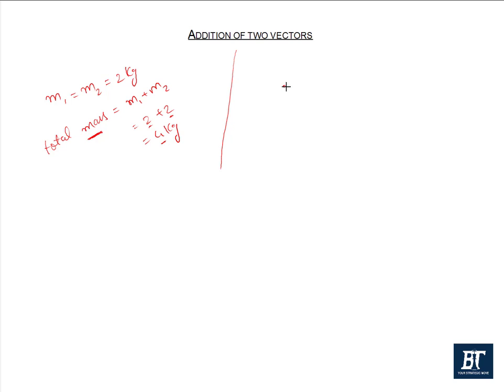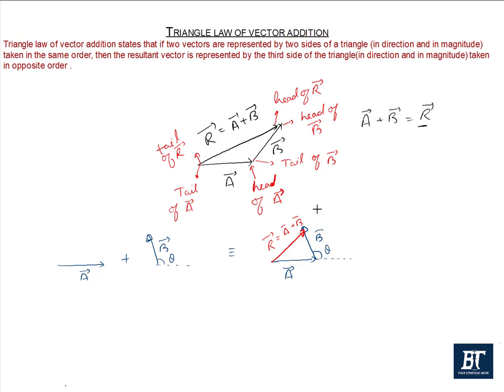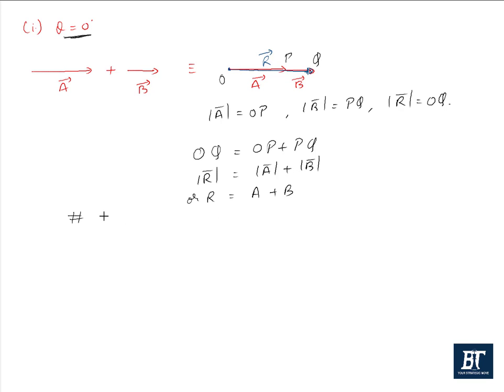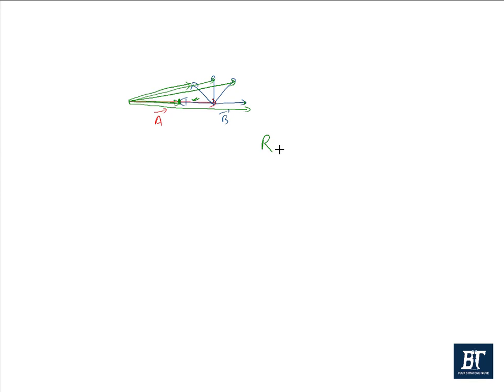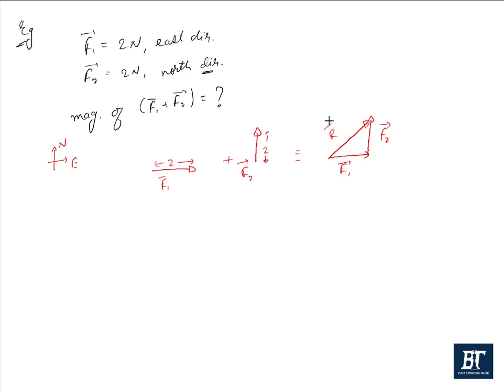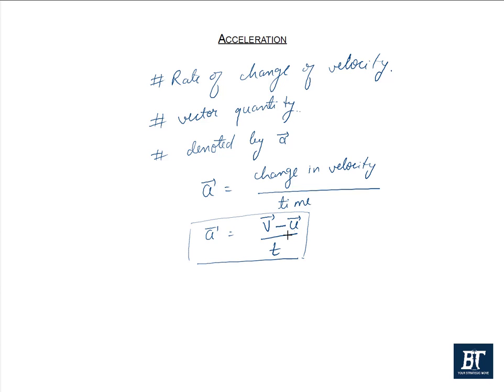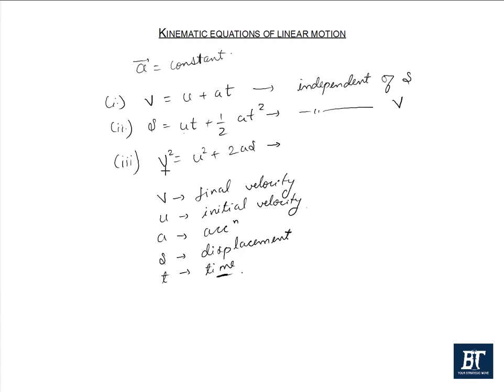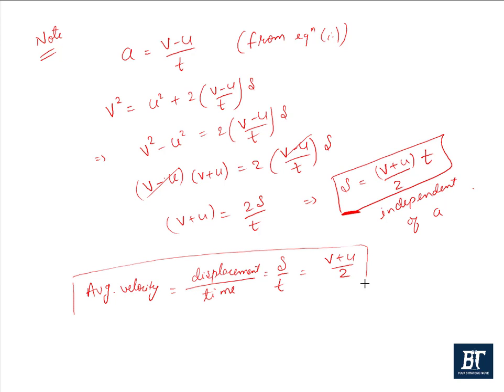FB Phy Lecture 2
Foundation Basic Physics Lecture 2